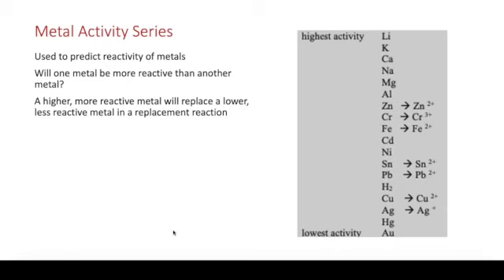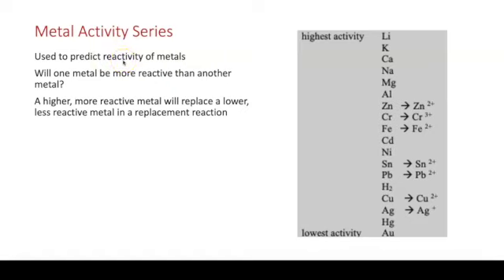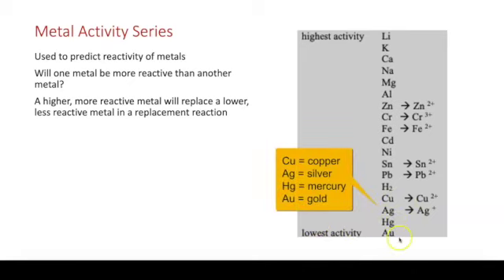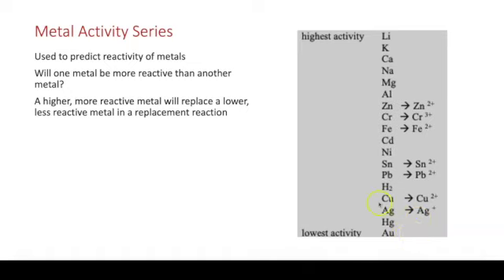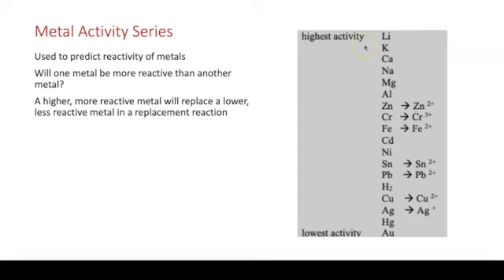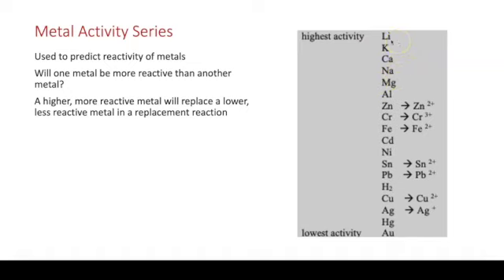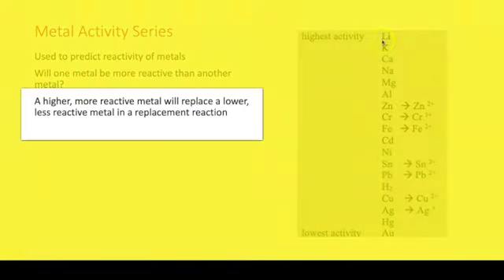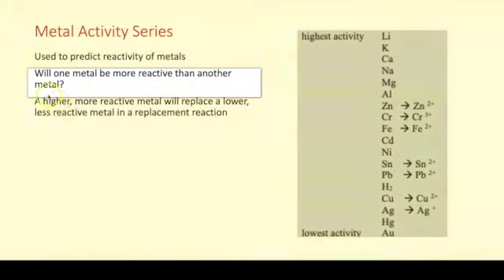Metal Activity Series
7.1 Lecture
Reactive Metals, Precious Metals
Electronegativity
Predicting Replacement Reactions